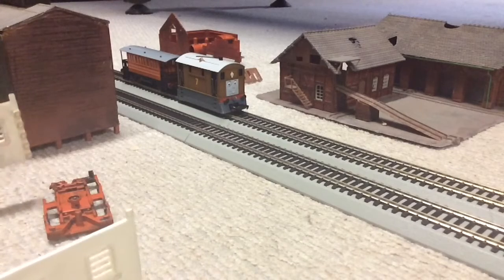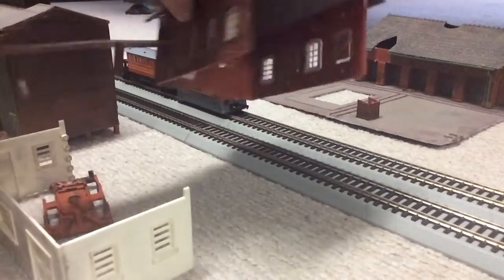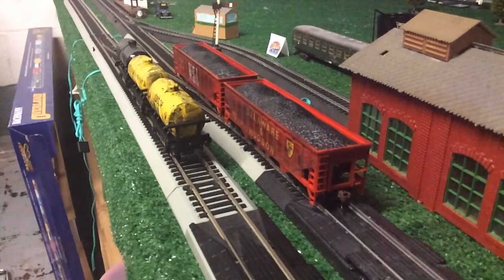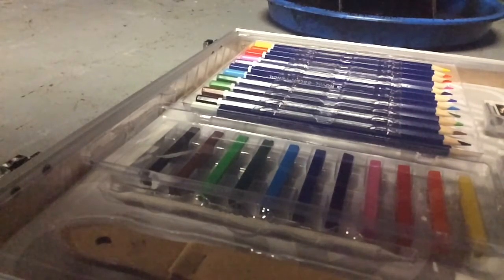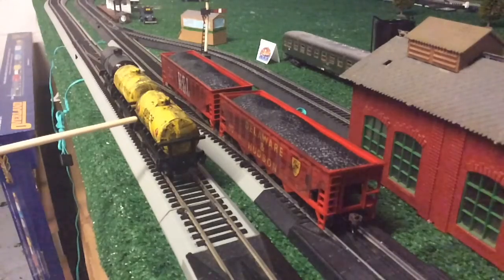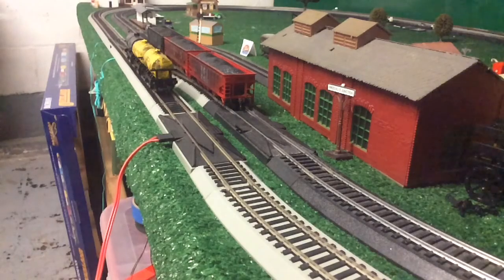Making An Abandoned Mine And Tips Of Weathering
These Are Tips That Can Help You Build A Set To Be As Realistic As You Can Imagine Even If You Don't Have A Mountain Landscape Or You Really Wanna Try Building A Mine For Fun.

Video Made By Trainboy17
and a little something for you coppa: FUCK!